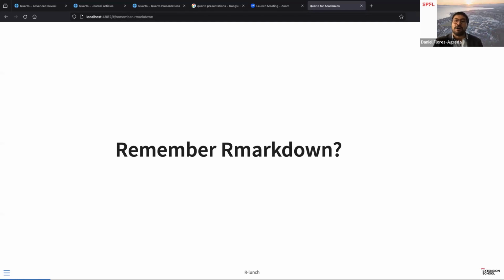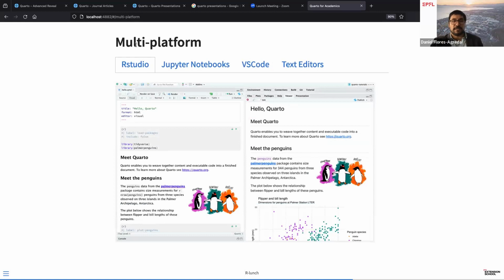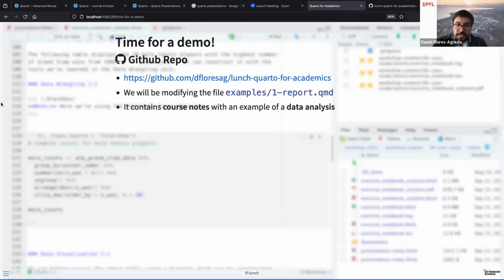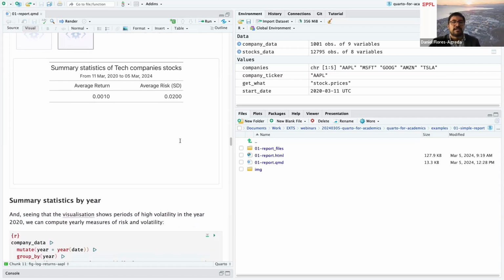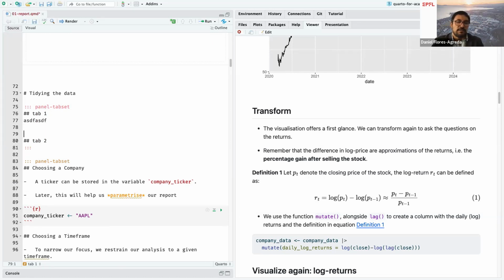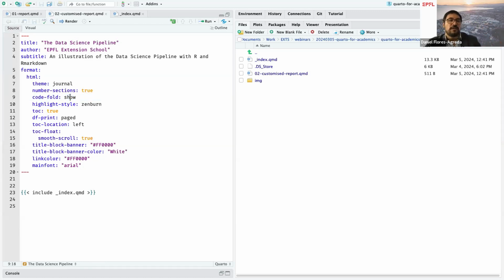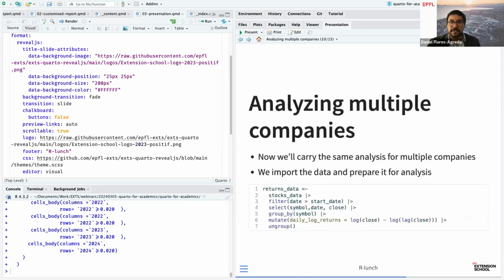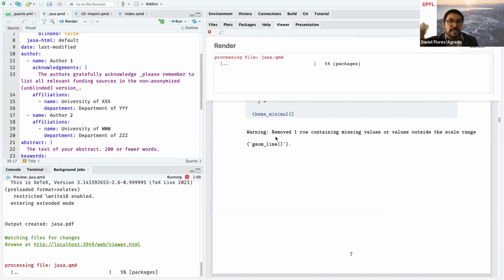R-lunches 2024-03-05 - Quarto for Academics - Daniel Flores Agreda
In this video Daniel Flores Agreda present how to use quarto for Academics.

R Lunches are monthly multidisciplinary meetings aimed at researchers, PhD students, and students who wish to deepen their knowledge of R and data analysis.